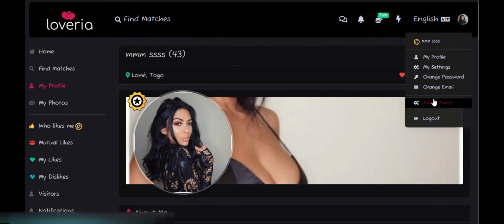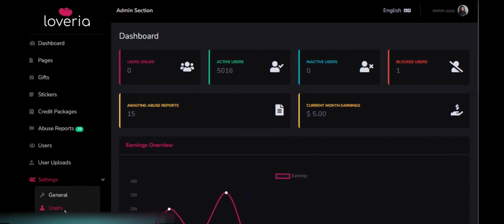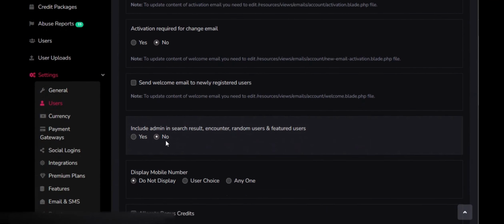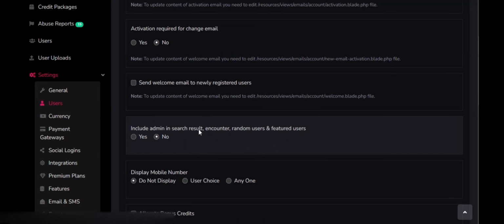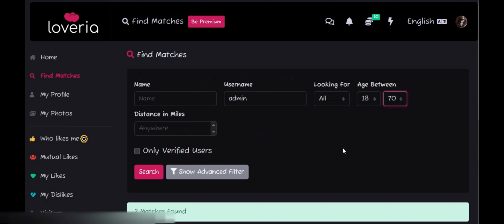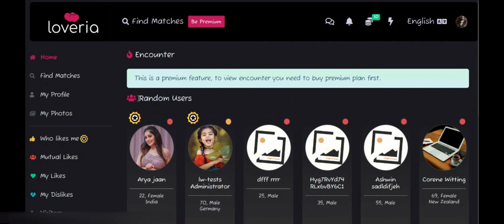Loveria User Settings: Enhance Your Experience! Including Admin in Search, Encounters & More!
Welcome to Loveria! In today's tutorial, we'll guide you on how to customize your experience by including or excluding admins in search results, encounters, random user matches, and featured users. Let's dive in!

🔧 Steps:
    1.Navigate to the Admin Panel.
    2.Open Settings from the side menu bar.
    3.Select User Settings from the dropdown.
    4.Choose 'Yes' to include admins in search results, encounters,
    5.random users, and featured users.
    6.Hit the 'Update' button.

Now witness the change: Admins will now appear in your search results, random user matches, encounters, and featured users.

Ready for a personalized Loveria journey? Explore exciting features and connect with admins and other users by visiting now! 💖✨ See you soon.